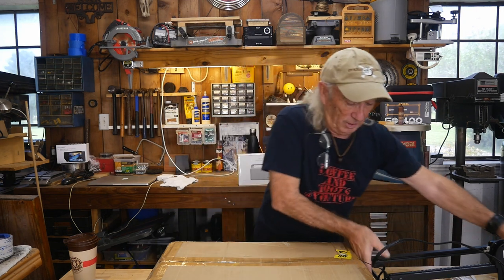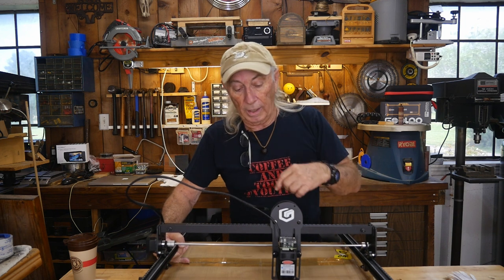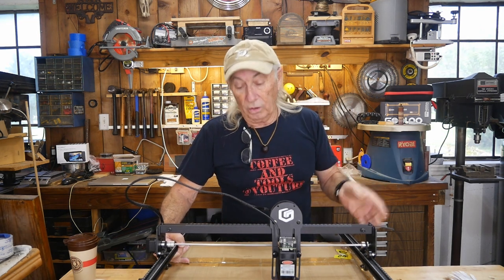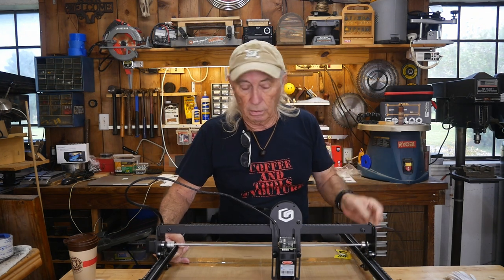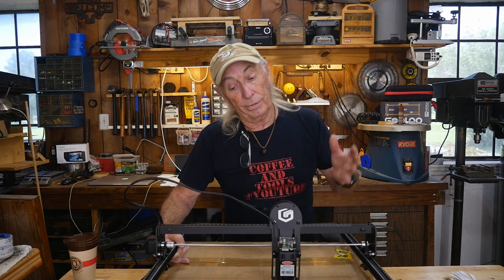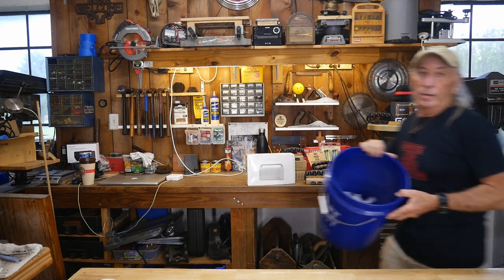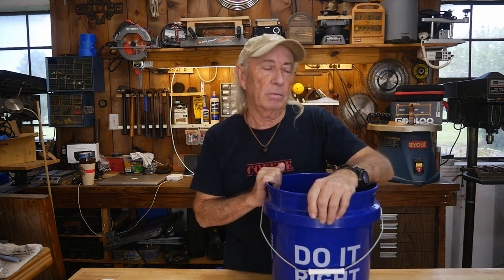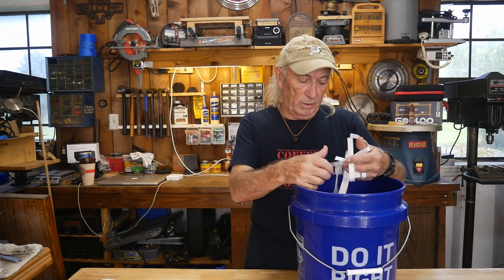Best laser cutter engraver deal 2022 Atomstack & Longer Ray5, contest every Thursday C&T ep. 232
Time: 24th April to 30th June